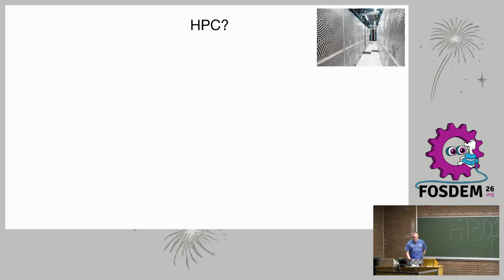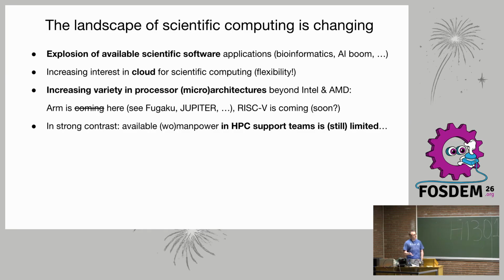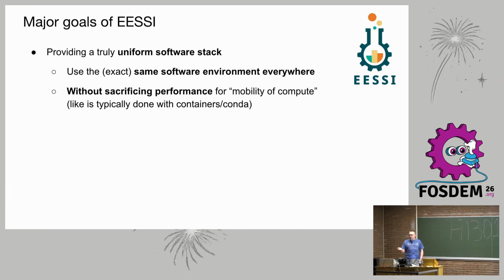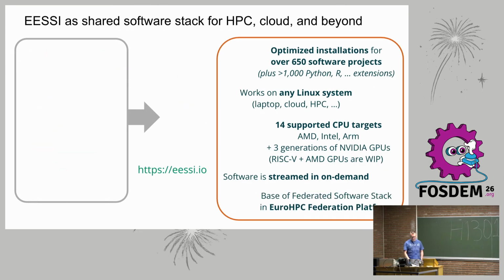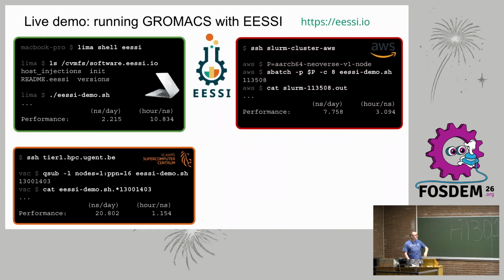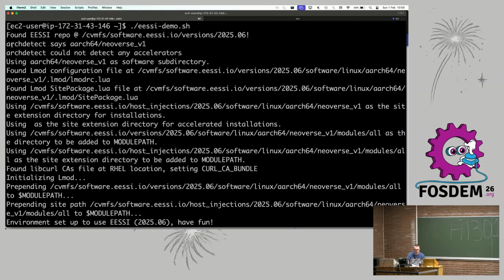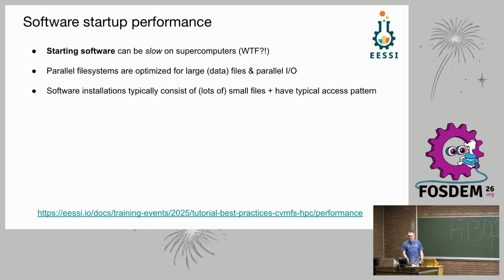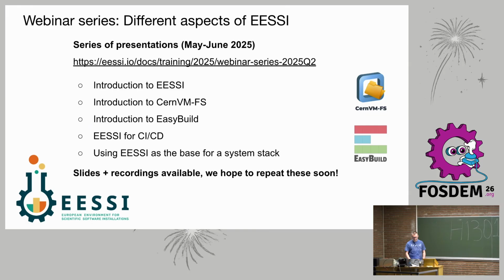Keeping the P in HPC: the EESSI Way, Kenneth Hoste (UGent), FOSDEM'26, Software Performance devroom